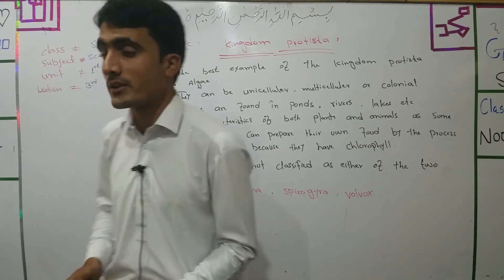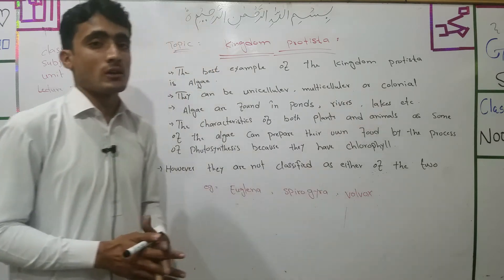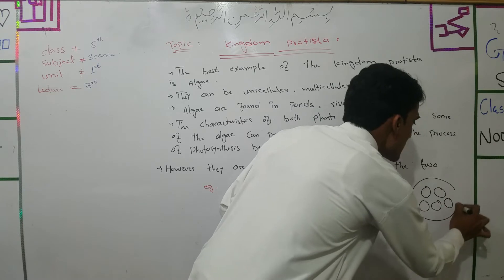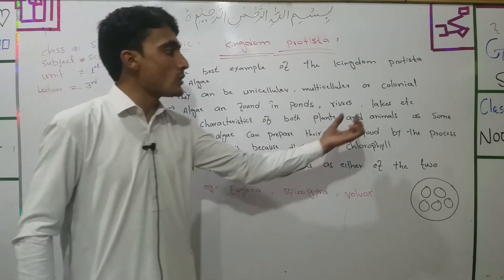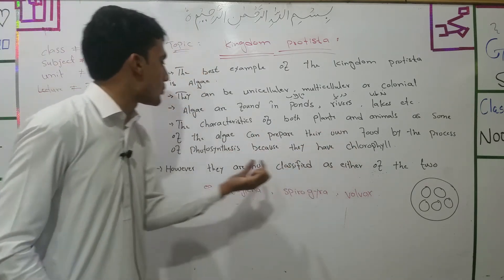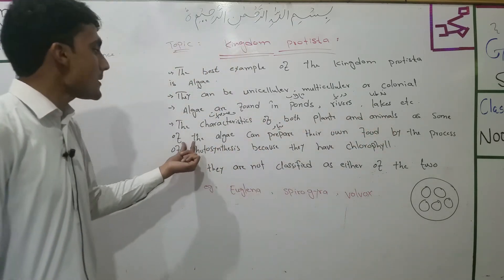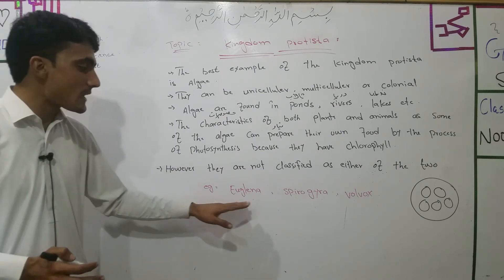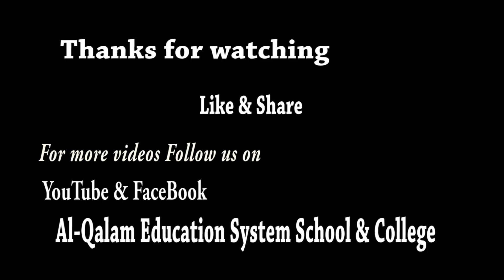What is kingdom protista in Pashto lecture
Topic       ..   kingdom protista
Subject.  ...   Science
Class.     ...   5th
Lecture.  .     3rd